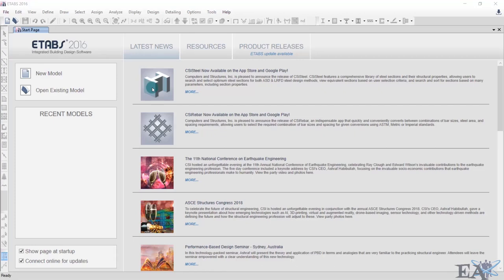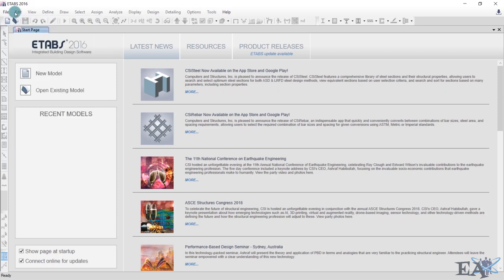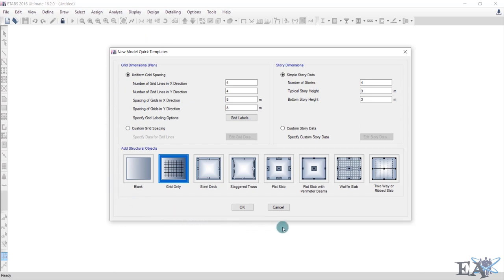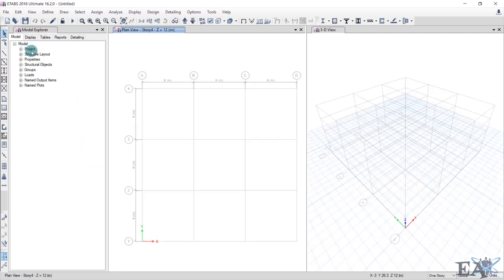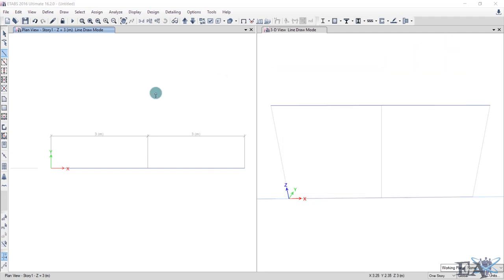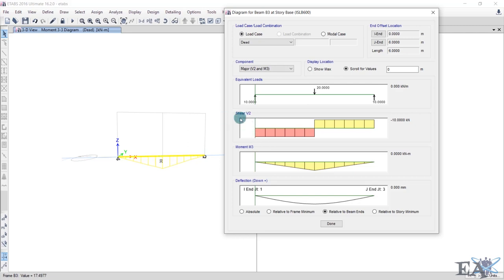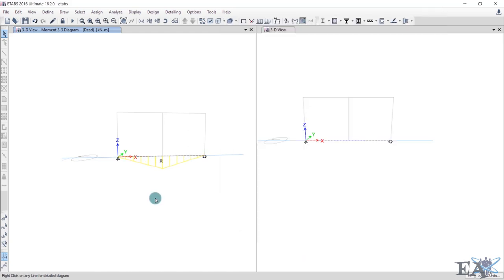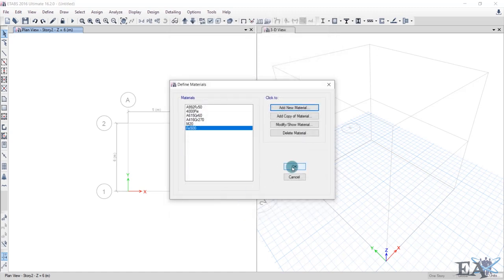Learn ETABS in an Hour!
This course has been prepared assuming that the students who enroll in this course are completely new to this software. The main purpose of this course is to make the students familiar with the ETABS so that they can easily take the higher level courses without having confusions. Basic level of knowledge is given in this course as this course is  for complete beginners.

In this video, I have talked about the analysis of simply supported beams. After that, I have talked about the modelling of a simple structure. Concept of mass source and how to define the mass source properly has also been explained in this course. Defining the load combinations and load patterns have also been explained. Finally,  the method to do structural analysis and design have been explained.